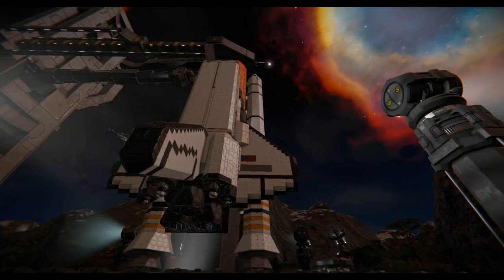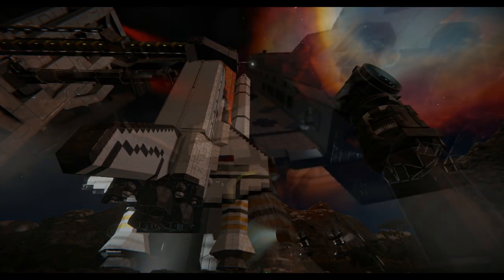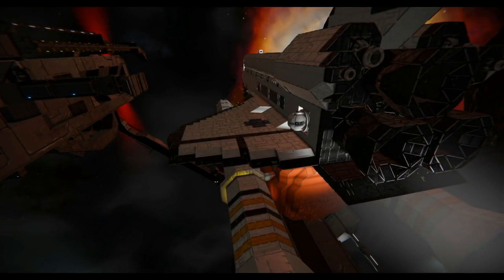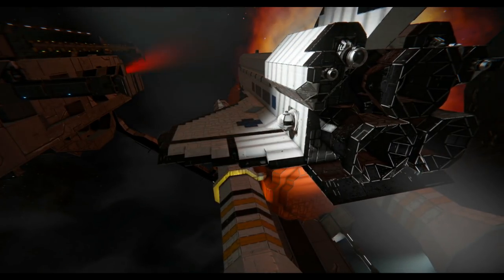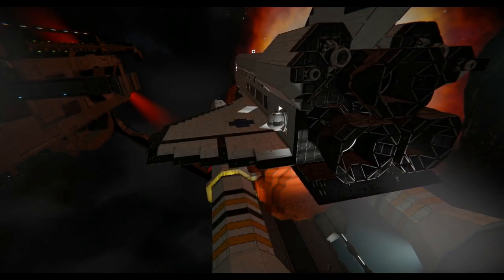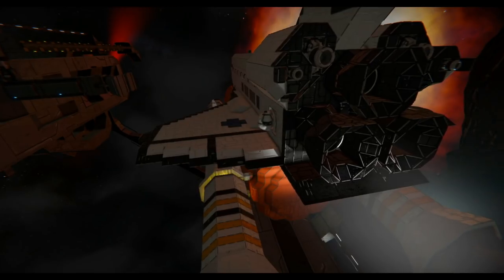Space Engineers Video Competition - Space Shuttle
***Vote for this video until 5/28/2019, 3 pm UTC, using the thumbs up icon.***

***Votes earned by 5/28/2019, 3 pm UTC: 414***

For more information on the Space Engineers Video Competition please see this

-By: lachlan newcombe
-Participants: N/A
-Additional information:N/A